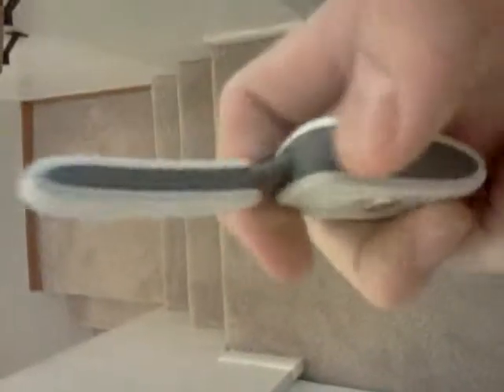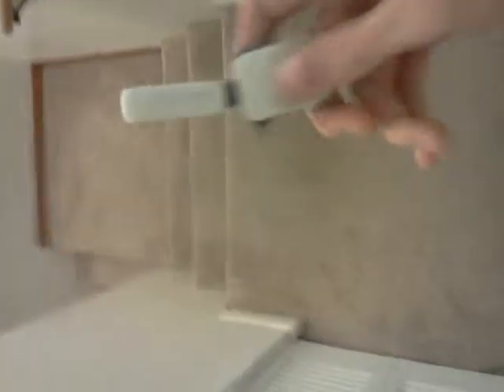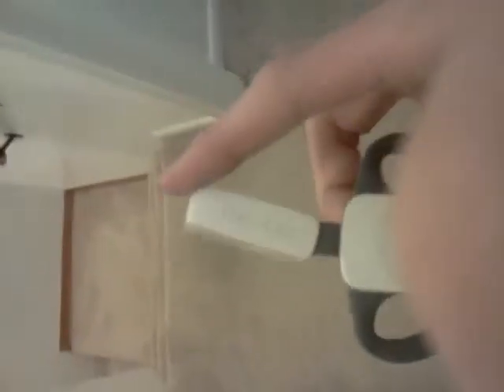How To Fix A Wireless Xbox 360 Mic